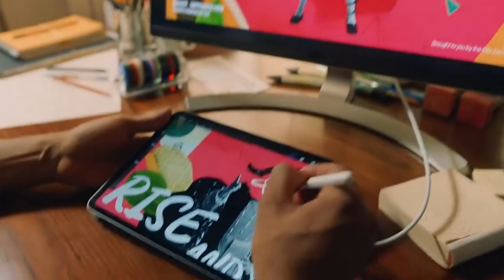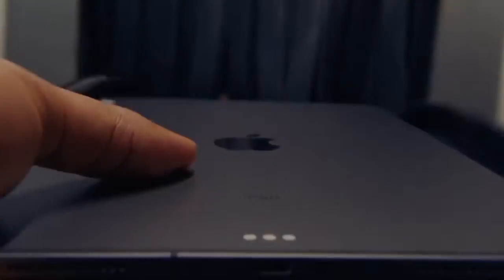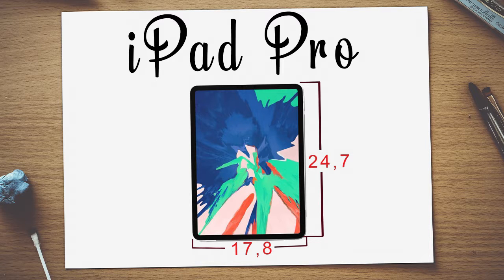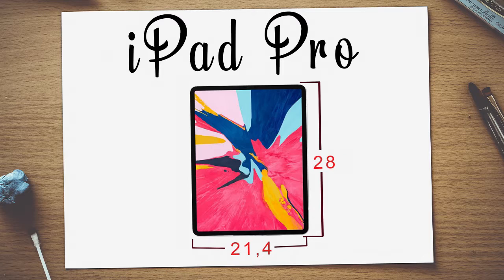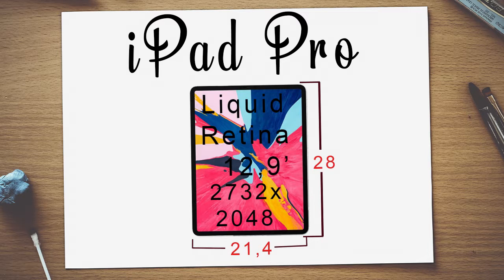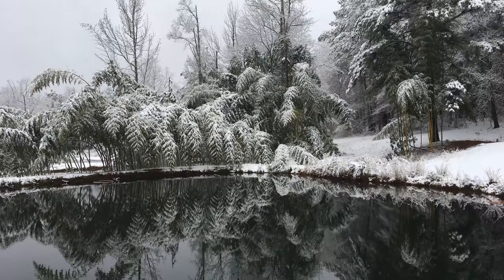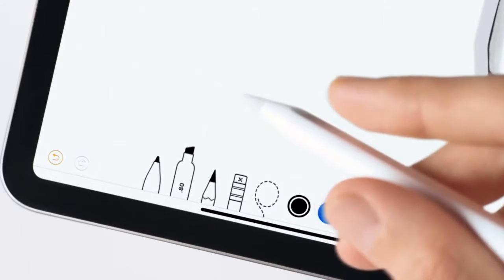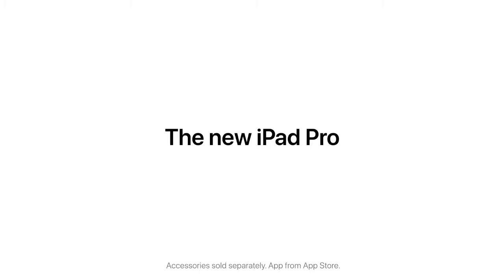The iPad Pro has no competition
All the images belong the company I just use them for informative purposes.